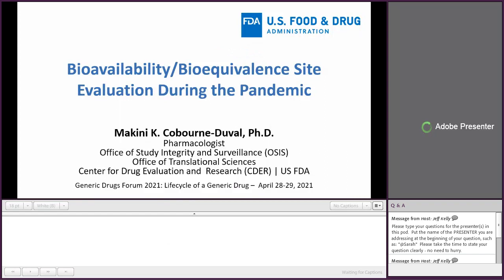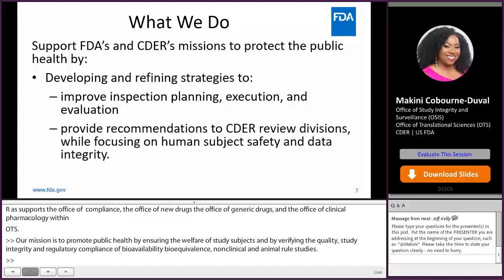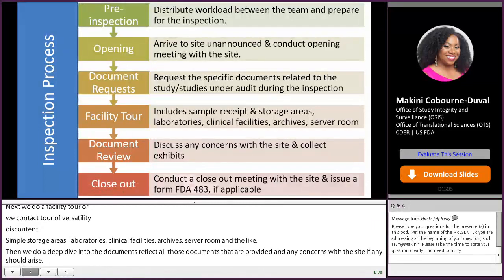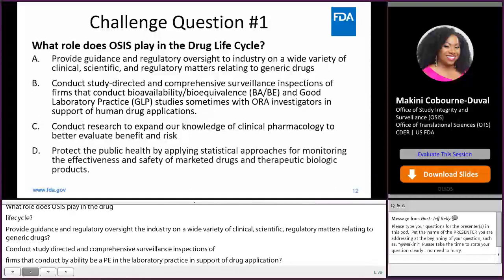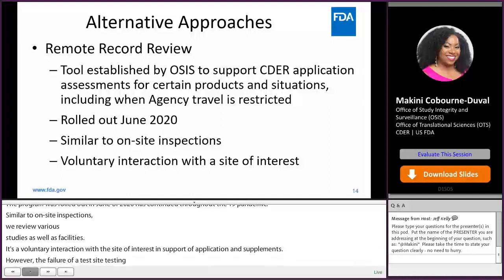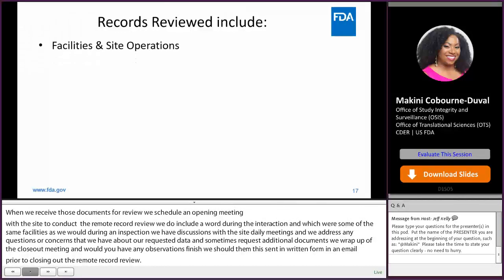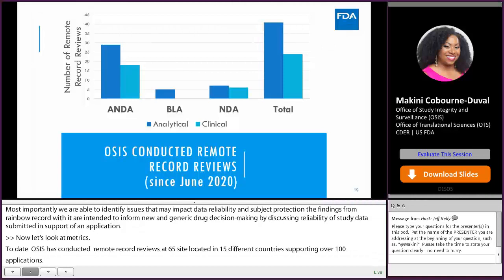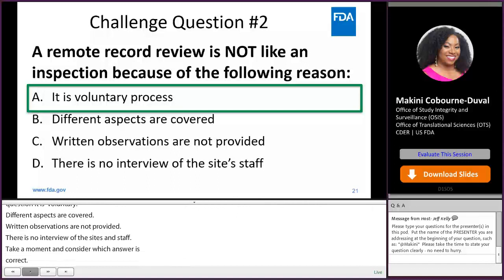Bioavailability/Bioequivalence Site Evaluation During the Pandemic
Makini Cobourne-Duval, PhD, Office of Study Integrity and Surveillance, discusses clinical site evaluations during the COIVD-19 pandemic.